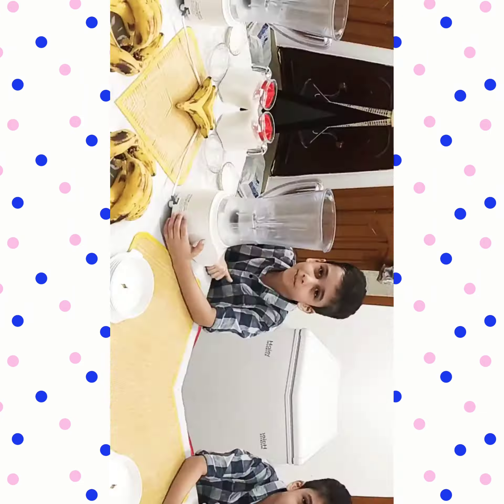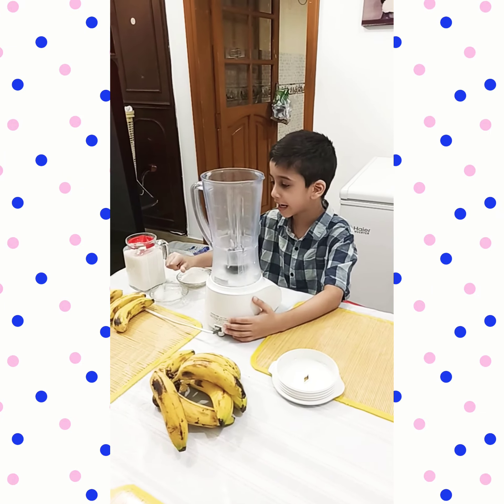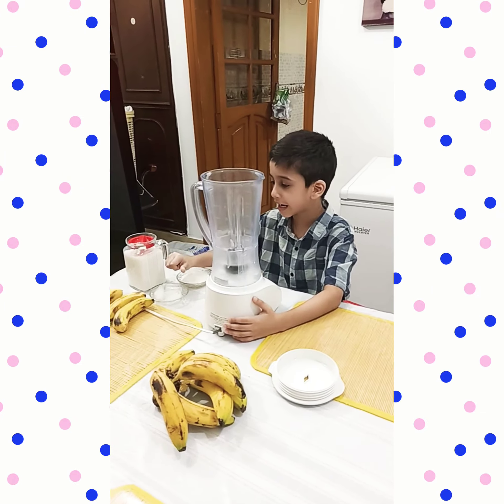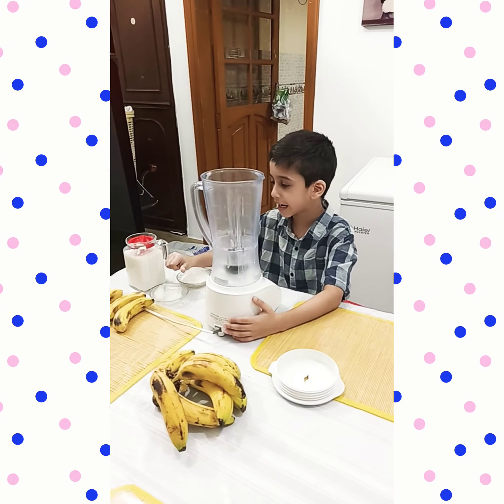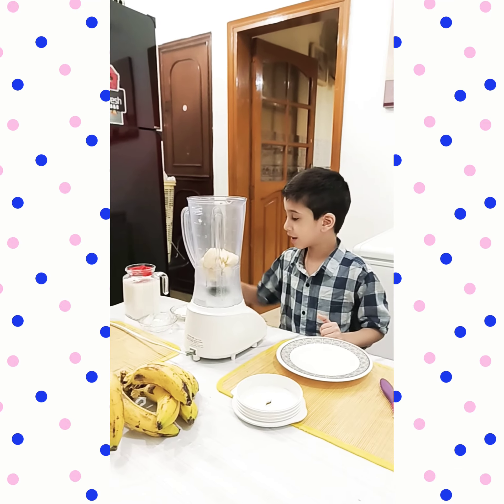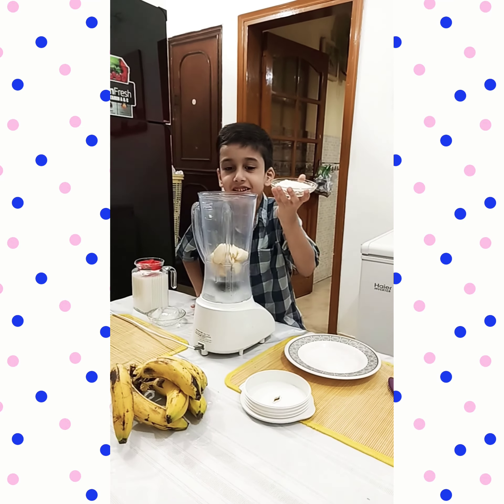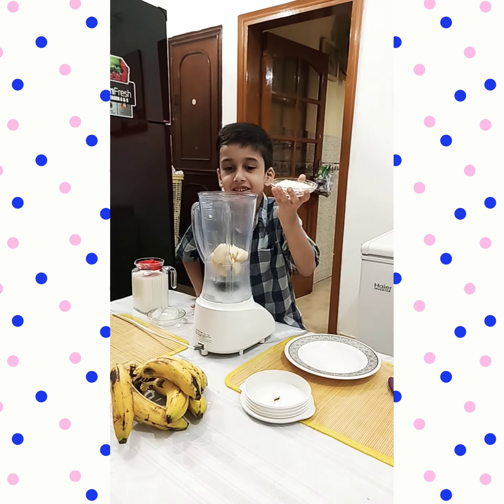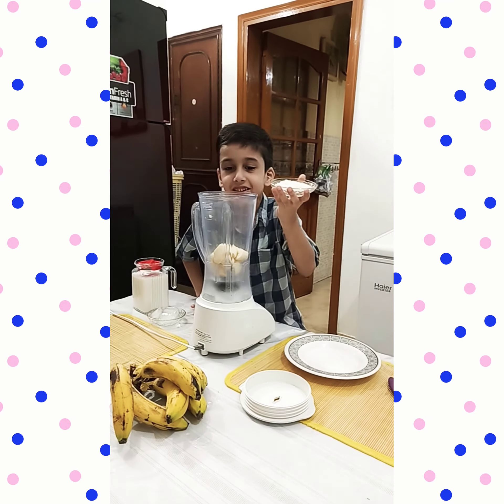Banana shake recipe🍌